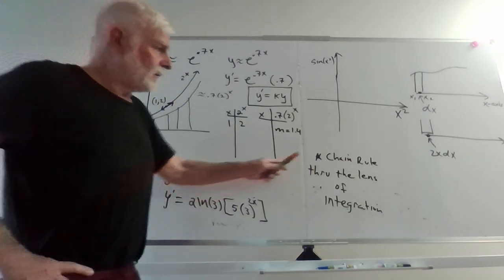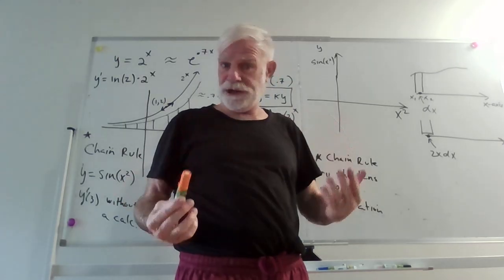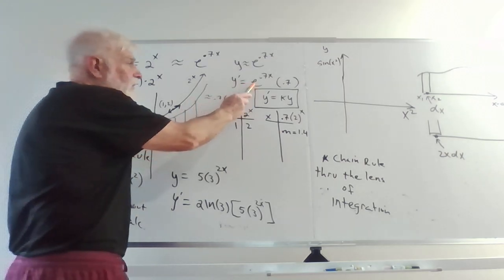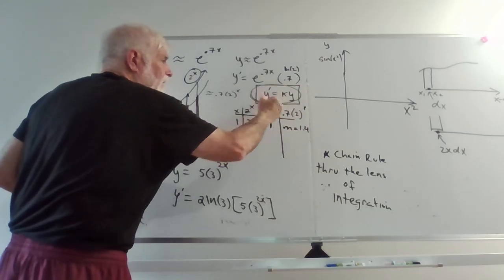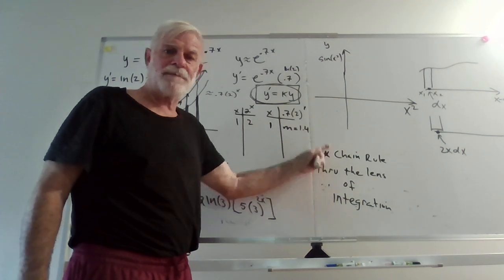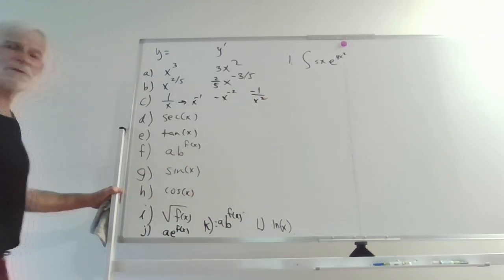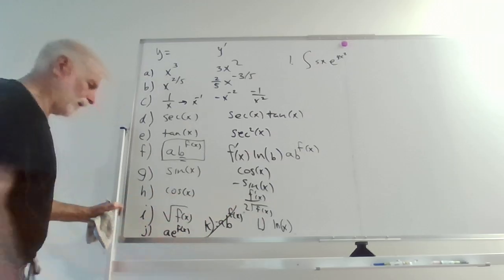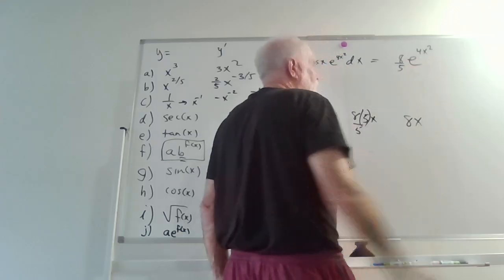Calculus Lesson 16 addendum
Just something I wanted to point out and then a bit more practice.